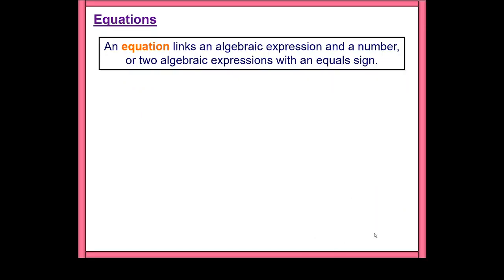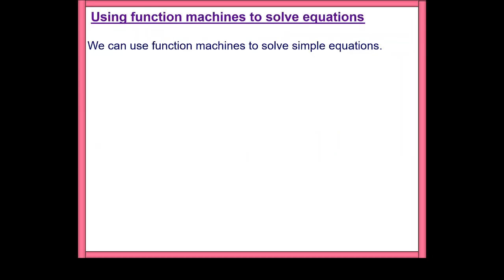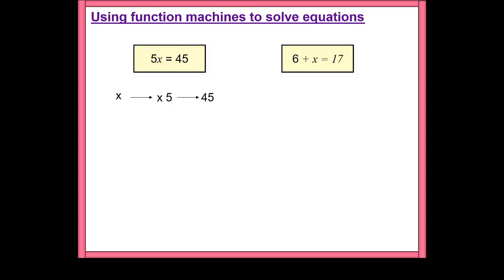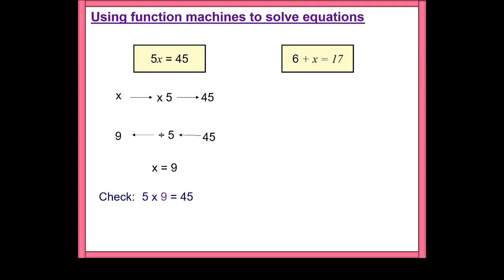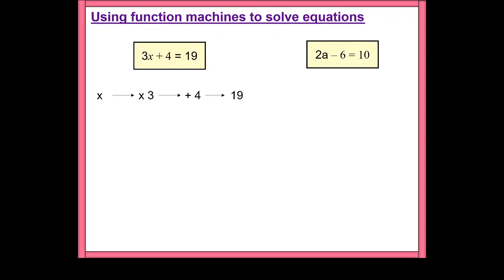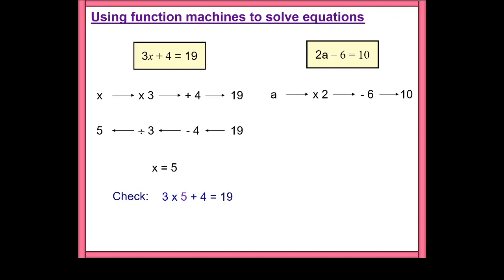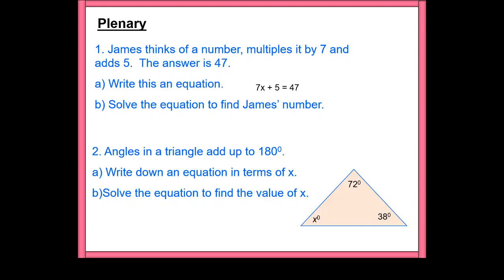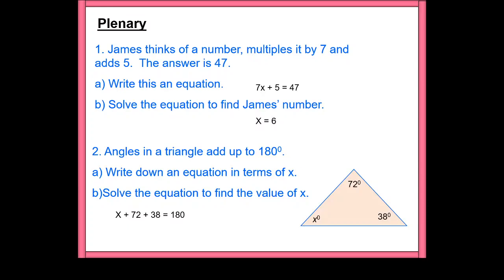5.1 Solving Simple Equations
A lesson on how to solve one step and two step equations using the function machine method.